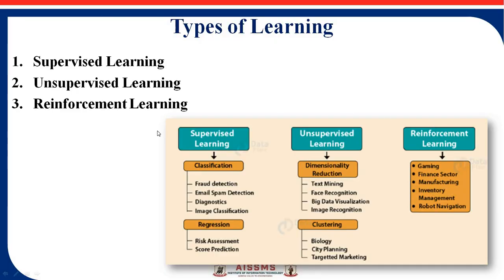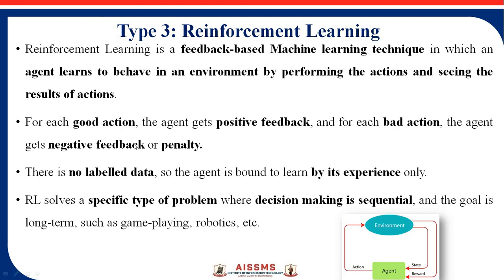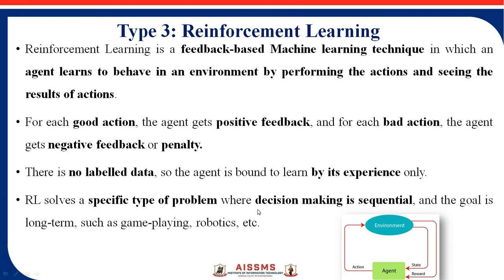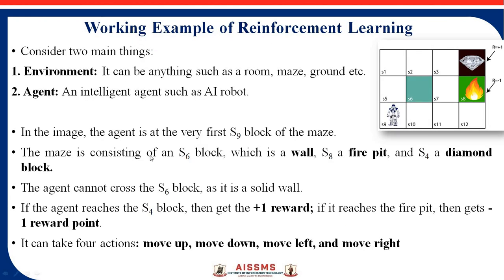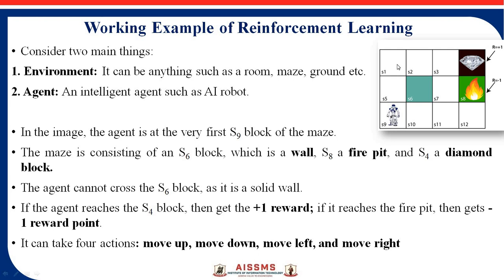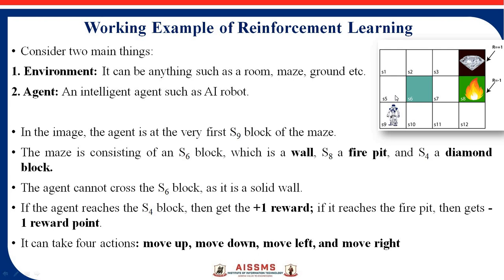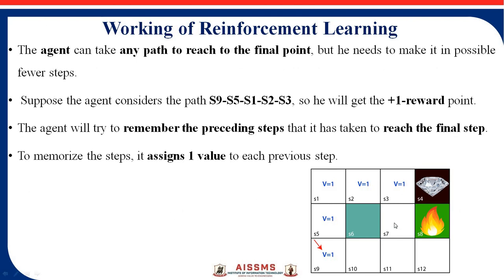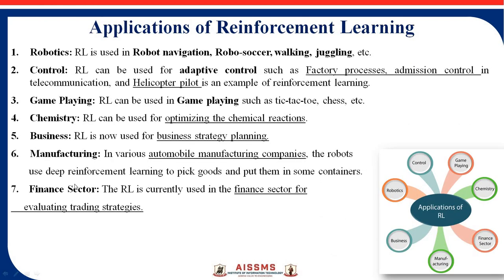1 4 Reinforcement Learning